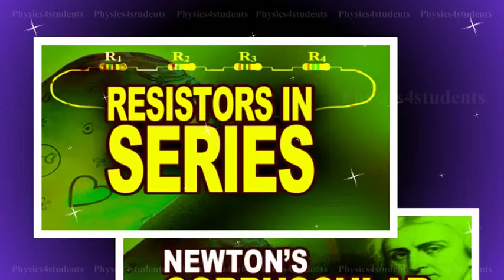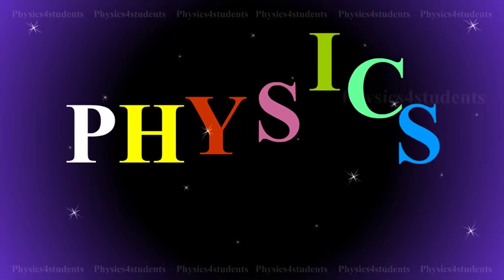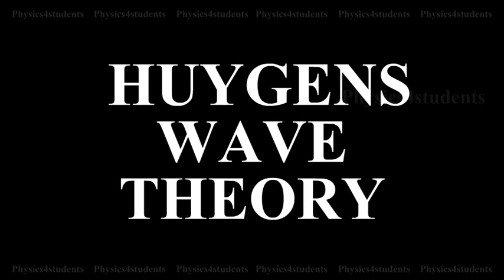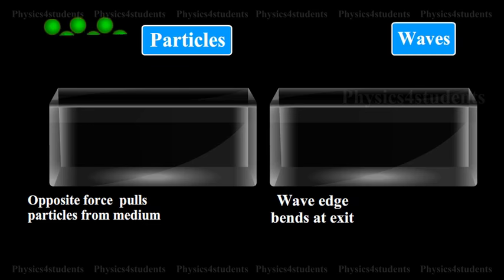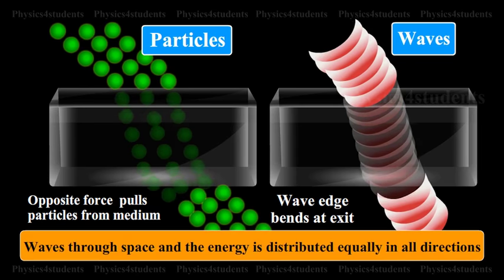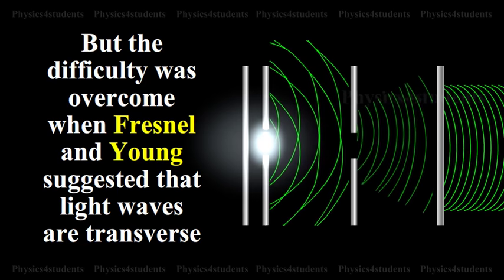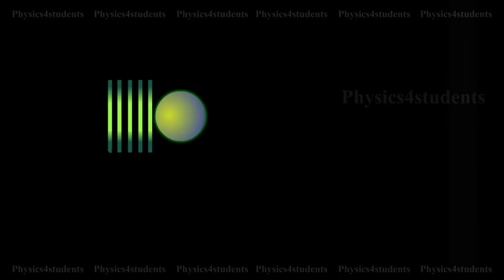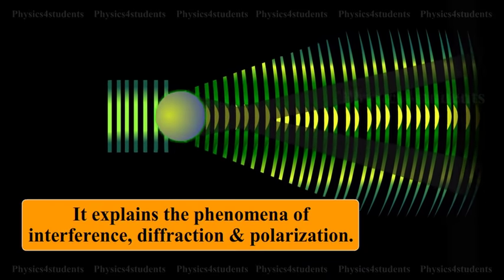Huygens Wave Theory | Physics Animation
According to Huygens, light is propagated in the form of waves, through a continuous medium. Huygens assumed the existence of an invisible, elastic medium called ether, which pervades all space. The disturbance from the source is propagated in the form of waves through space and the energy is distributed equally in all directions.

Huygens assumed these waves to be longitudinal. Initially rectilinear propagation of light could not be explained. But the difficulty was overcome when Fresnel and Young suggested that light waves are transverse. The wave theory could satisfactorily explain all the basic properties, which were earlier proved by corpuscular theory and in addition, it explains the phenomena of interference, diffraction and polarisation.

According to Huygens, the velocity of light in a denser medium is lesser than that in a rarer medium. This is in accordance with the experimental
result of Foucault.